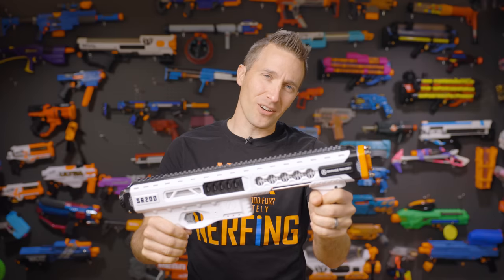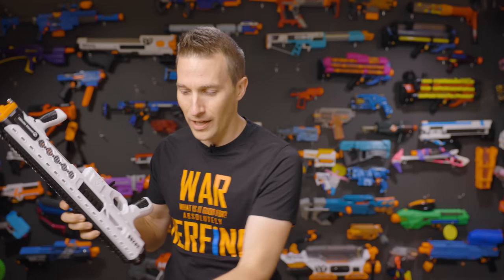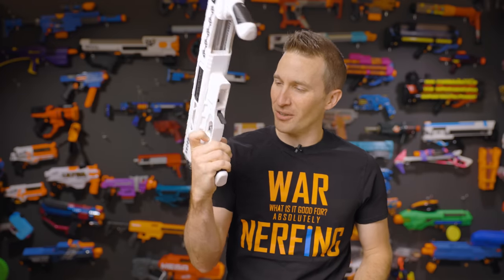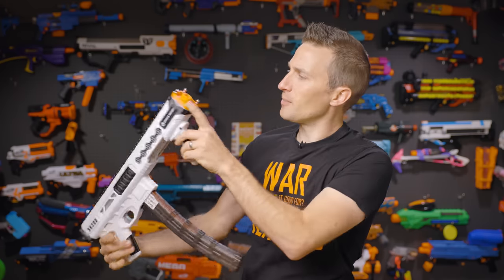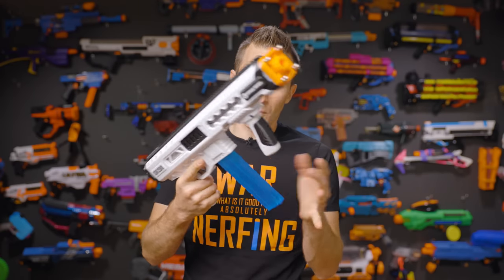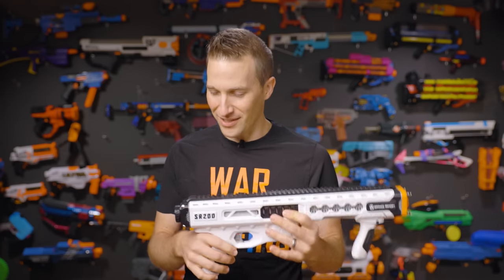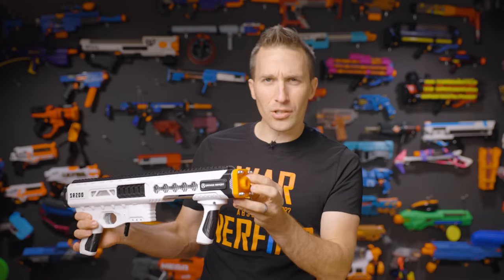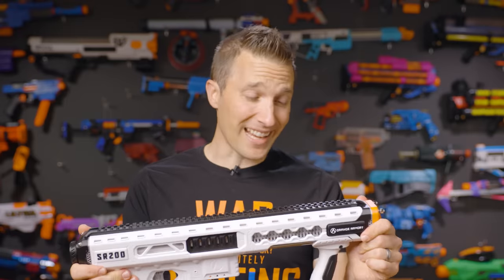REVIEW: Orange Armory SR200 (Was it Worth the Wait?)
First the Cybertek Corps line of blasters and then this. Orange Mod Works seemed to be 0-for-2 on building a major competitive blaster offering. But is this blaster worth being kept in suspense and out of the loop for so long?

In the end, it is a functioning blaster, but relies a lot on form to sell it. Without the broken one to compare it to and the 5 months of delay to get a new one, I might have felt differently. But even then, it has a lot to compete with on reliability, availability and cost.

0:00 Opening
0:44 Introduction
1:08 Production Issues
2:55 Communication Issues
3:43 Disclaimer
3:57 Blaster Overview
4:30 Metal Trigger
5:19 Magazine Compatibility
6:10 Foregrip
7:18 Performance
8:15 Nylon Skinny-ish Breech
10:22 Spring Access
11:24 Warranty Worries
12:06 Aesthetics
12:18 It Needs A Stock
13:07 Ambiguous Prime
14:11 Loose Hardware & Broken Parts
14:46 Overall Printing Quality
15:17 Rating
16:11 Closing Remarks

Product questions?

Track: Orange - Topher Mohr and Alex Elena